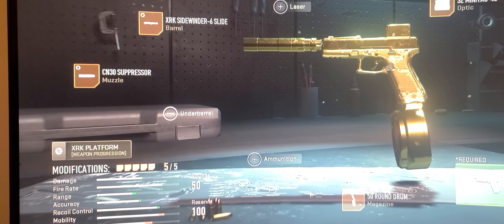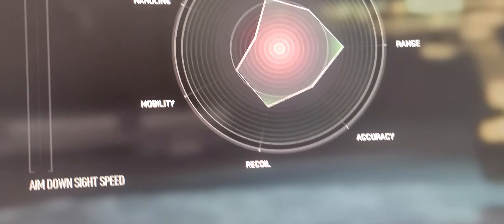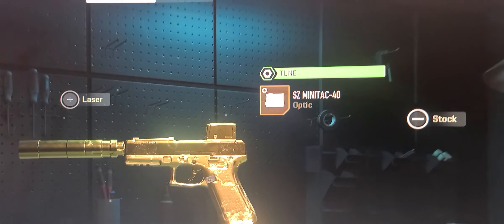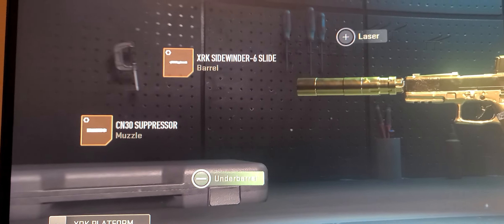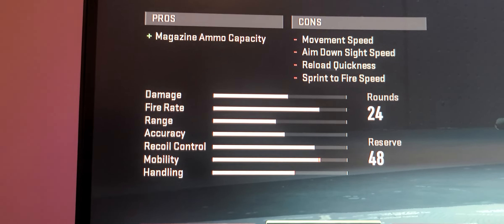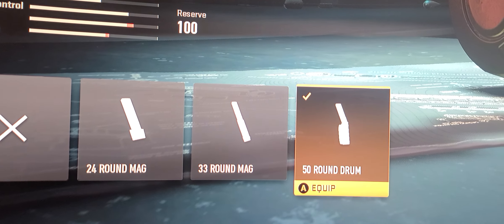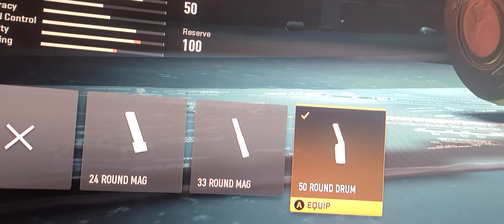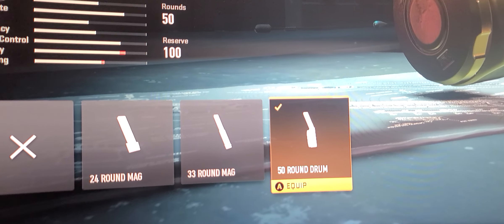Call of duty modern warfare 2/ AKIMBO X13 BUILD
RIDICULOUS AKIMBO X13 BUILD